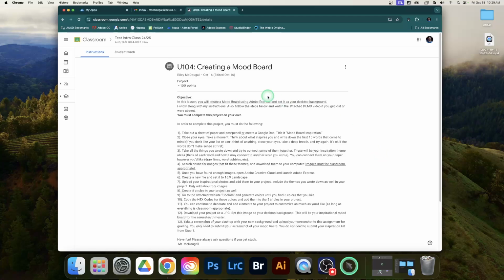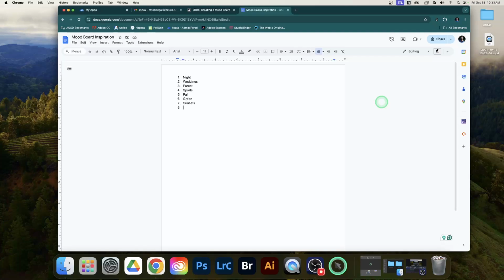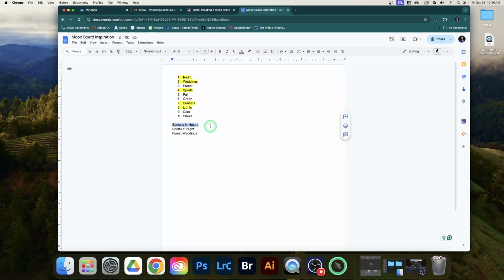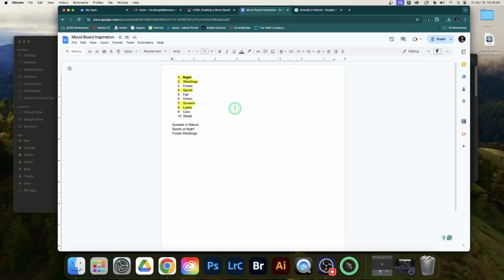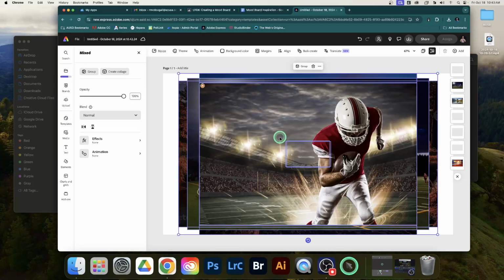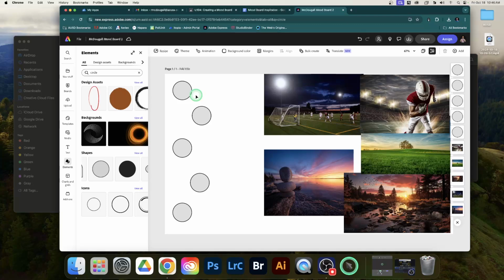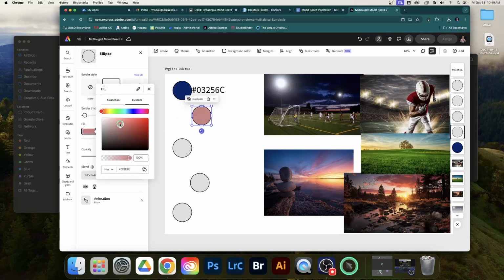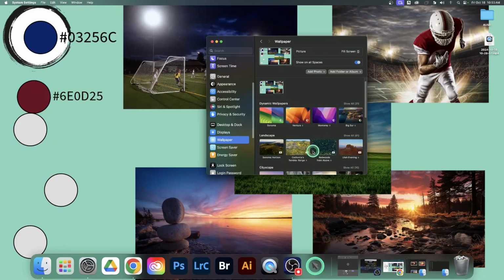U104: DEMO - Creating a Mood Board (SHS MACS)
This is classwork for Unit 1: Getting Started.
Follow along with this video to learn how to create a mood board. This will help serve as your inspiration during the trimester when you need ideas for content creation.

-Mr. McDougall